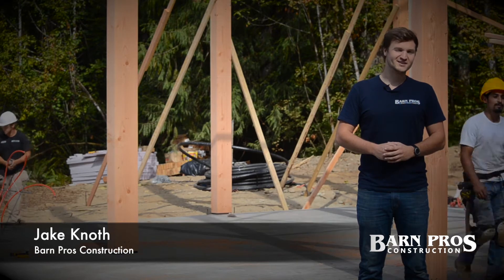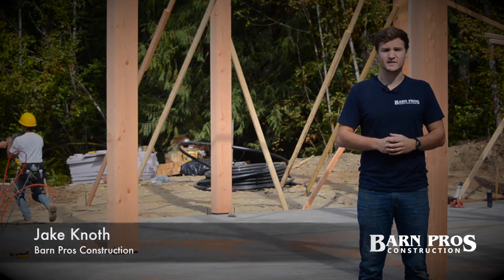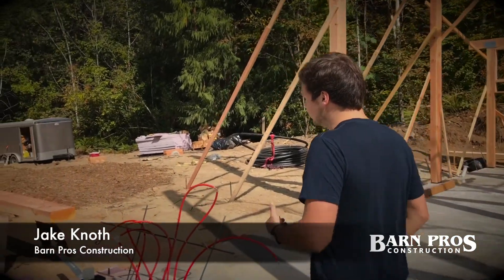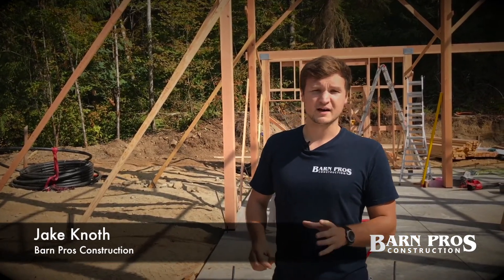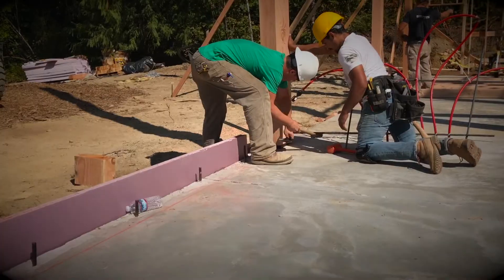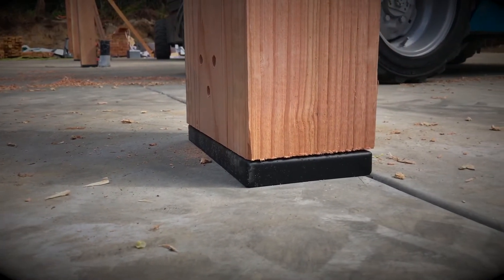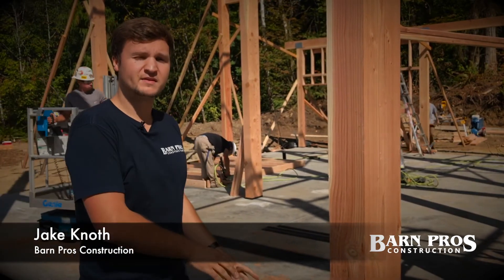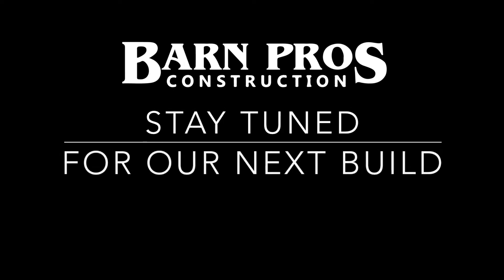BPC Feature Series Episode 6: Setting Timber Posts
Welcome to Episode 6 of the Barn Pros Construction Feature Series!

Head out to a job site with us in Duvall, Washington to experience the beautiful timbers and shear scale of this Coach House 56 build.